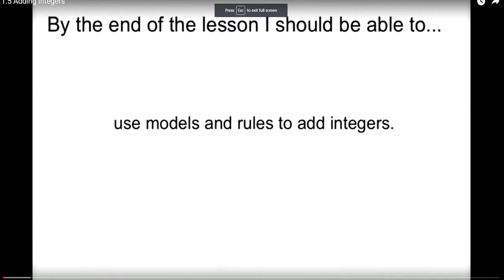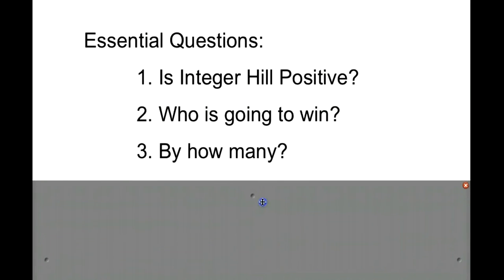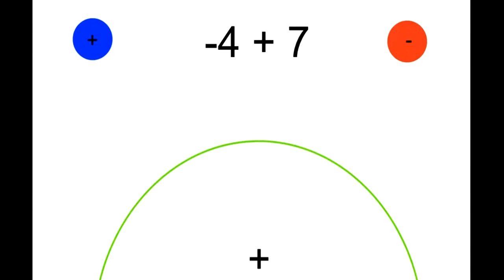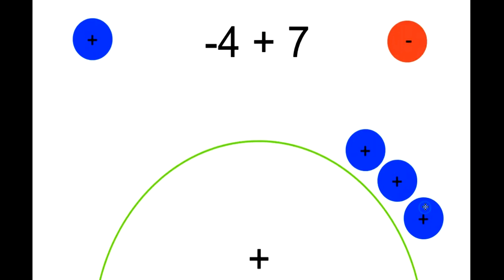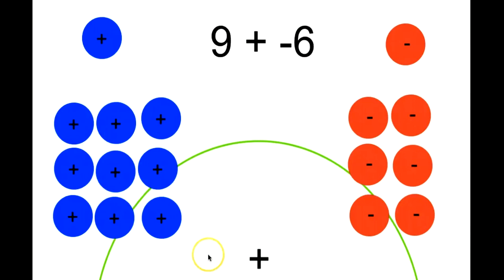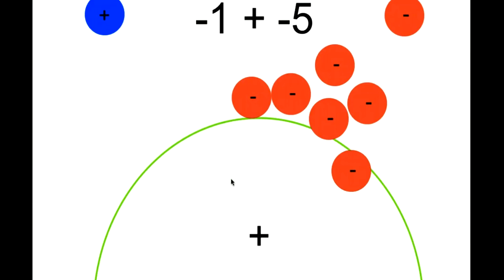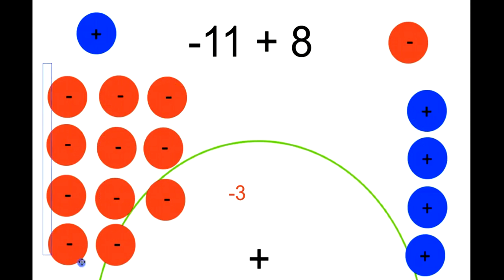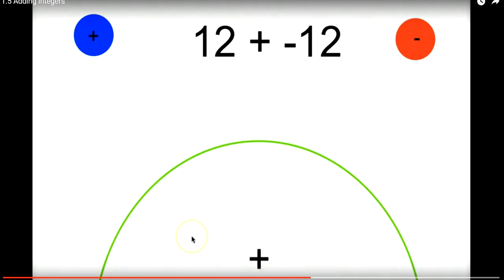7.5 Adding Integers